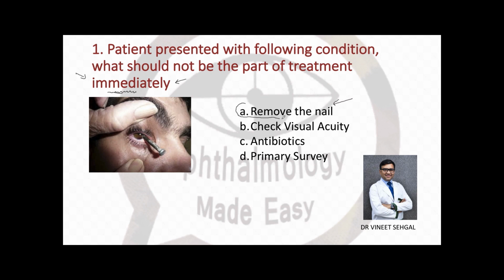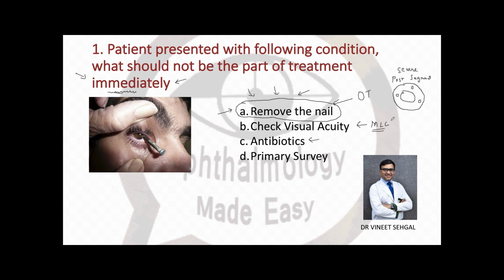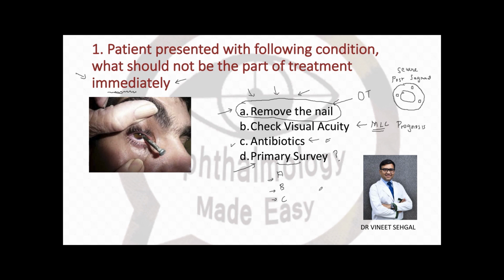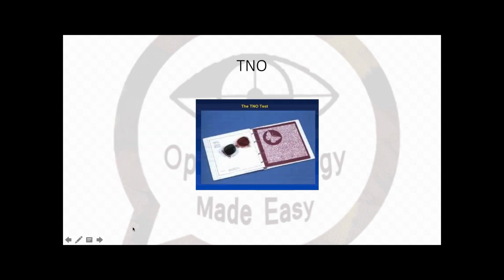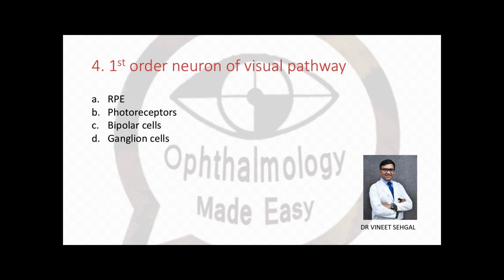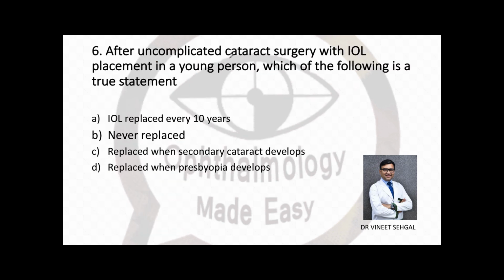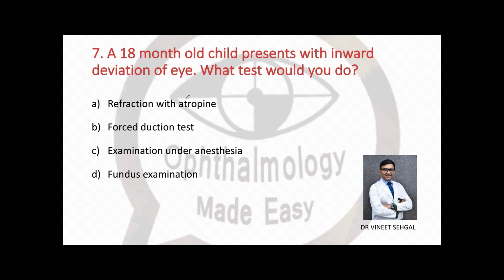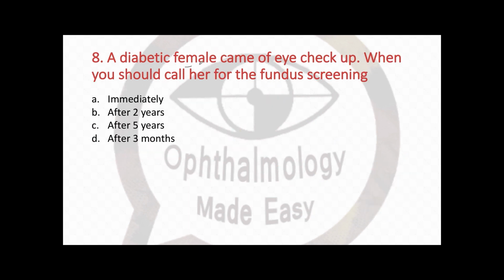7 May 2019